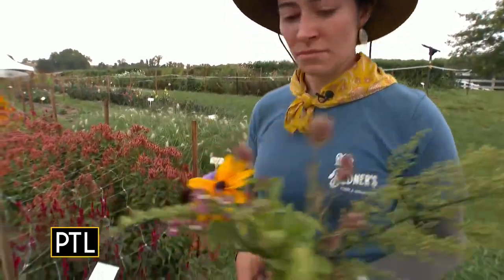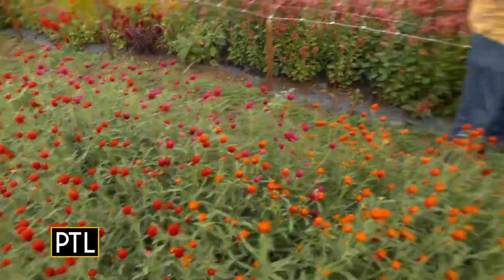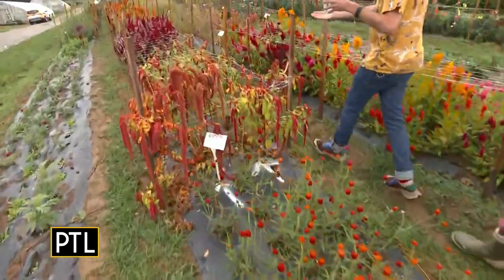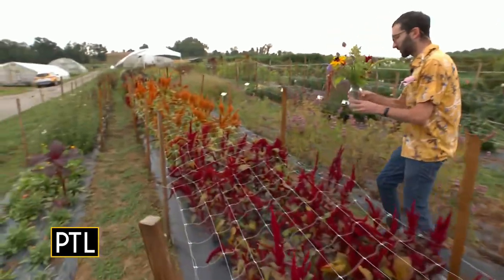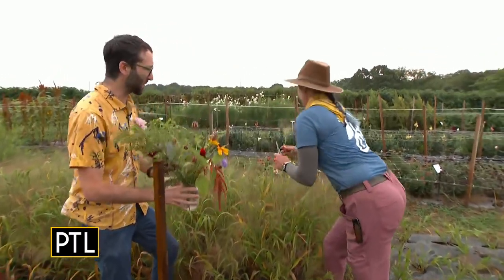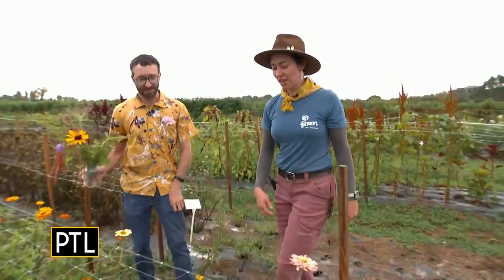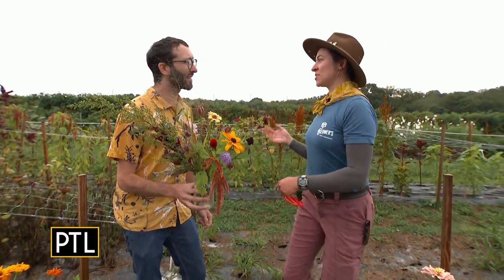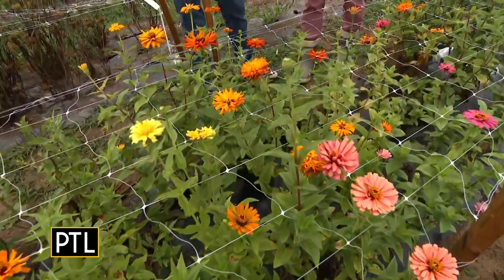Picking flowers at Bedner's Farm & Greenhouse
PTL's Boaz Frankel takes his green thumb to Bedner's Farm & Greenhouse to pick some flowers.